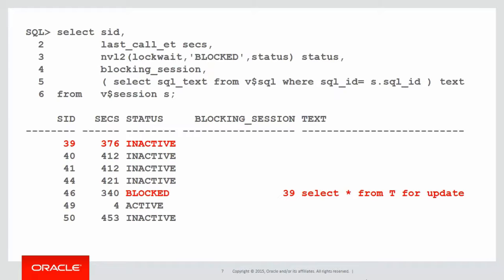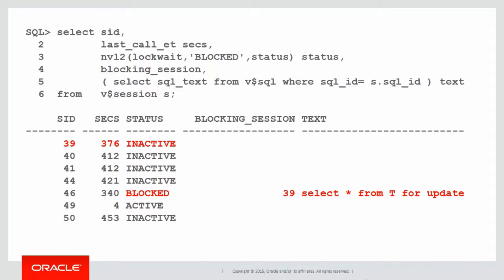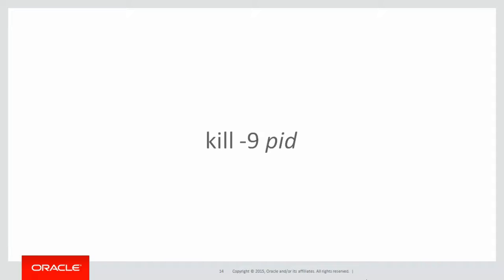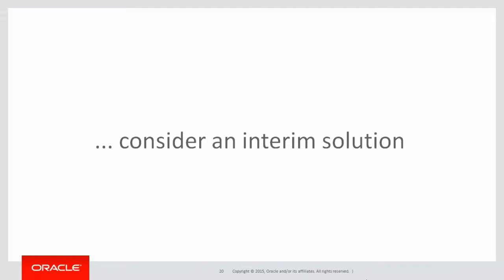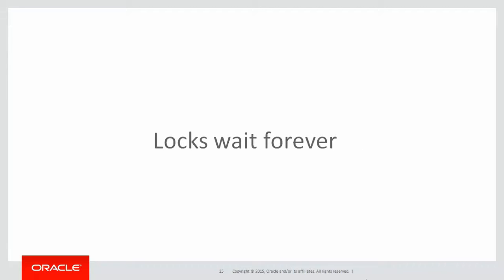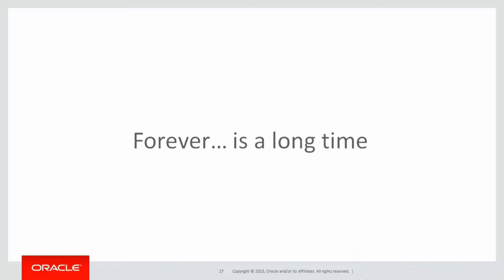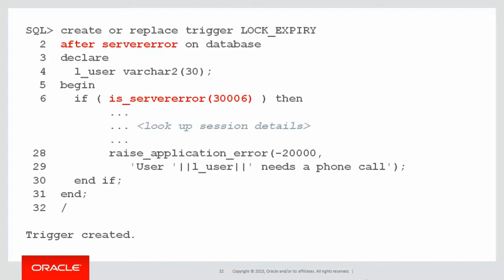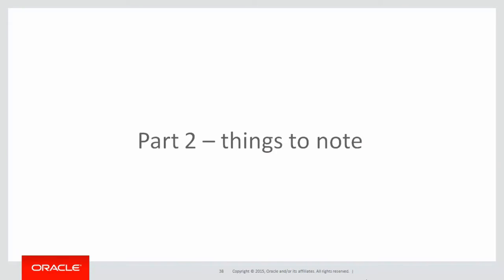Avoiding never ending locks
Row locking is a critical component of ensuring the integrity of your data inside the database.  But locks of extended duration can easily create system-wide problems in your applications.  This quick tip gives you some ideas for handling locks better.